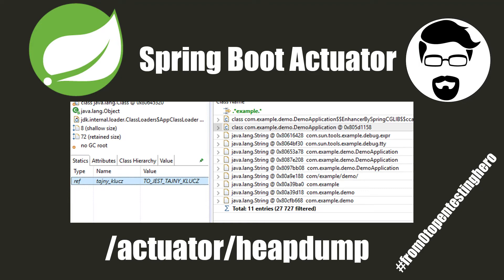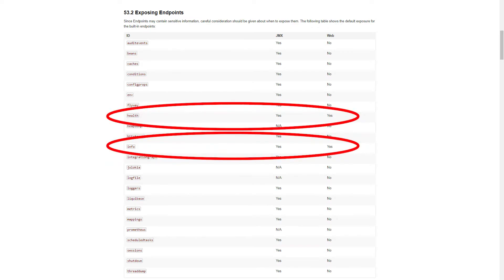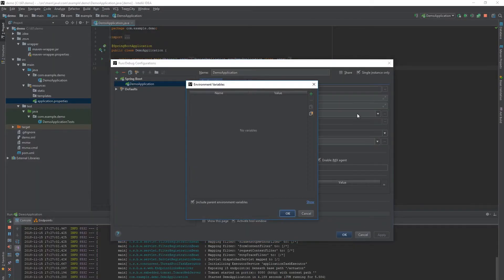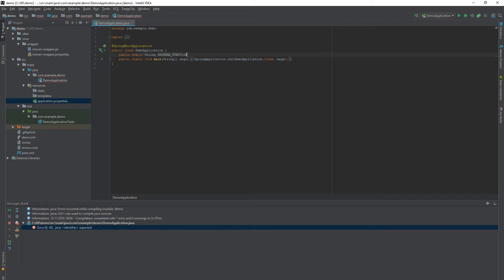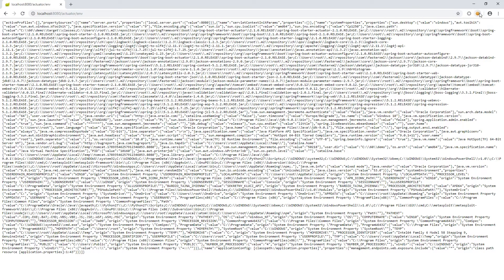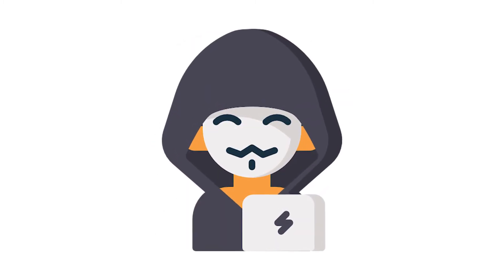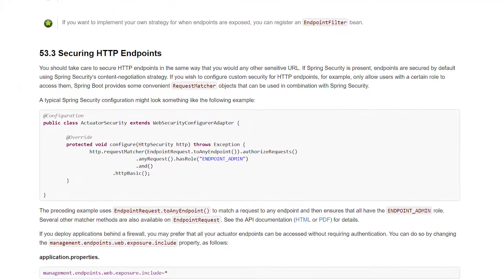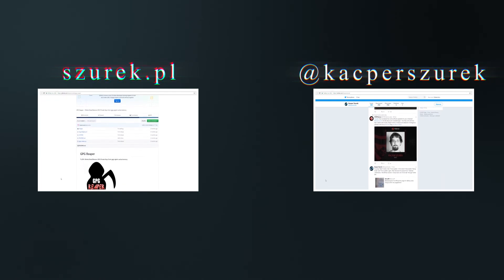Spring Boot Actuator - security point of view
Spring Boot Actuator is a tool that allows us to monitor our application built with spring.
We can quickly measure various metrics and monitor traffic on our server or check the status of our database. All this thanks to simple rest endpoints.
Today, in "from 0 to pentesting hero", a slightly different view of this mechanism.
I'll demonstrate that it's not safe to have this data publicly available - even when it seems that it's harmless.